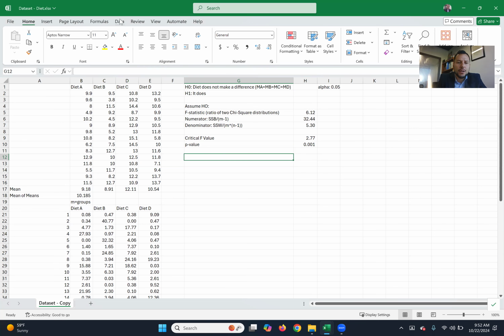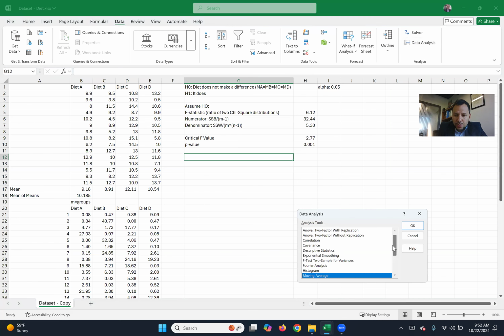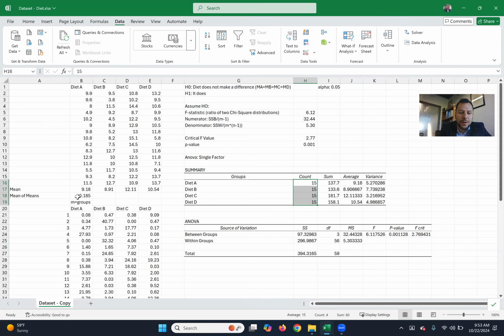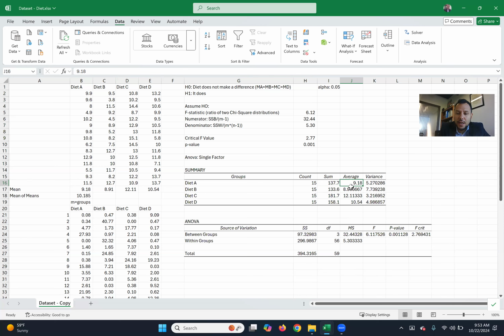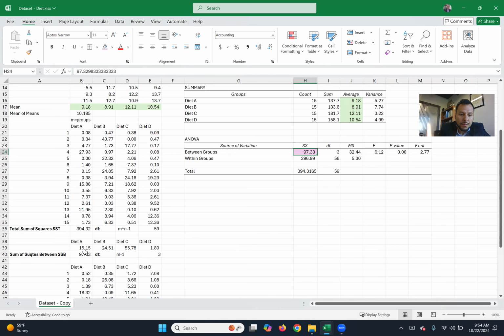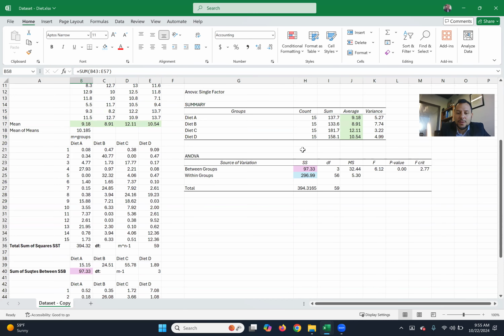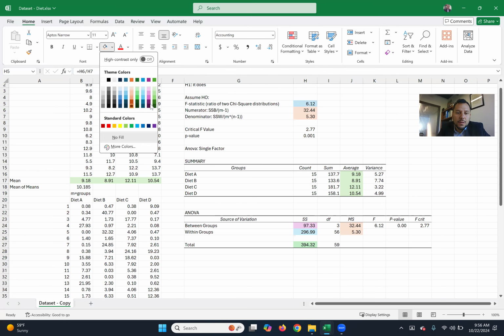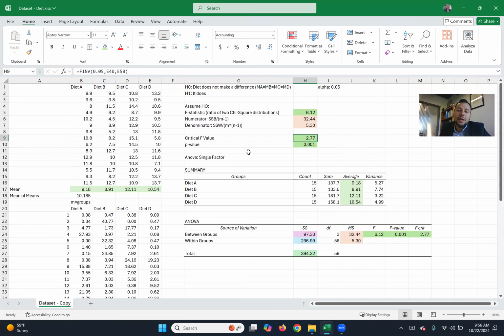Anova Excel Add in